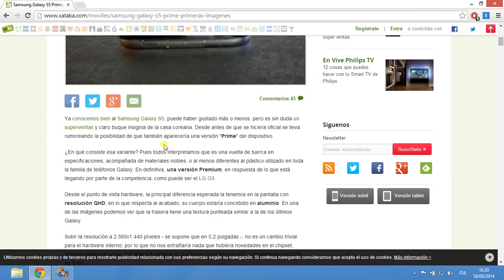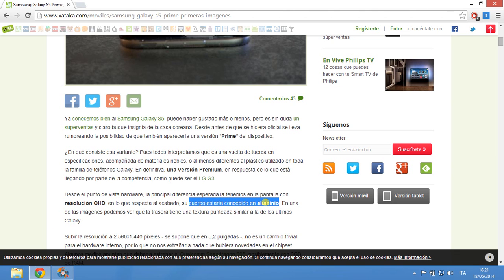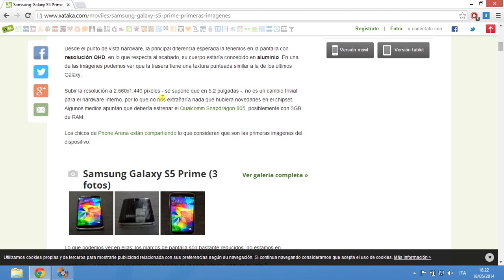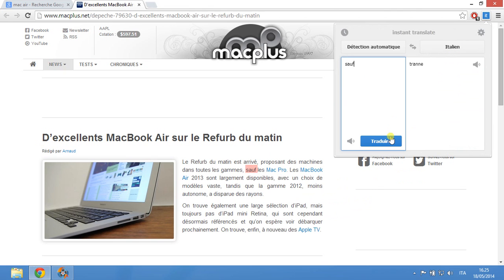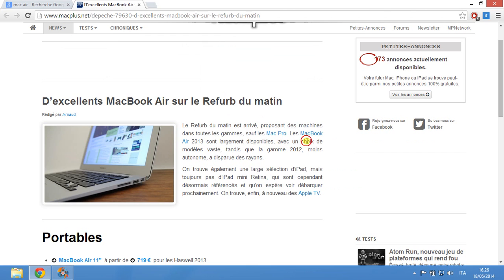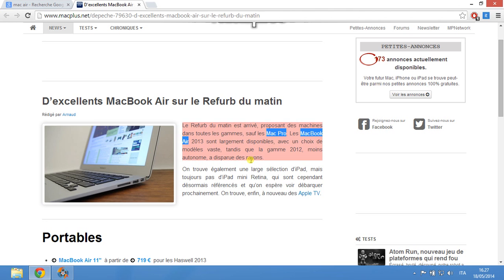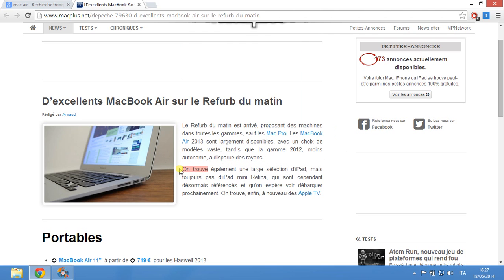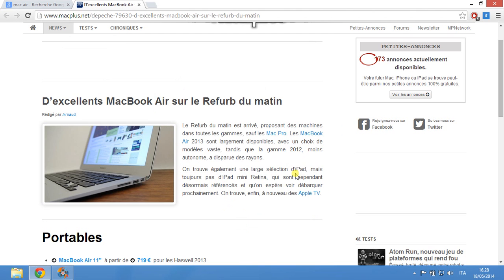How to read a different language